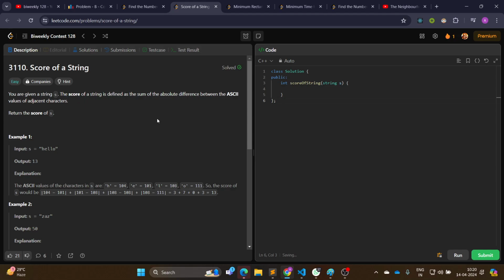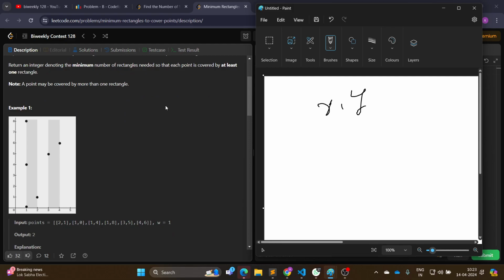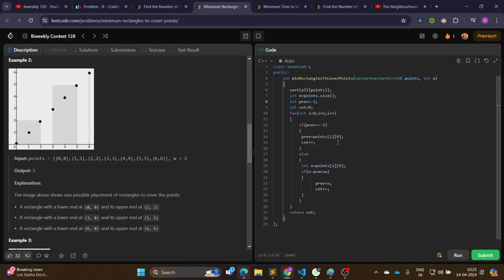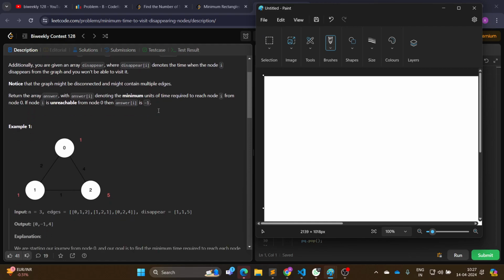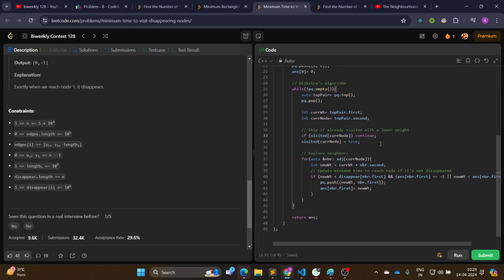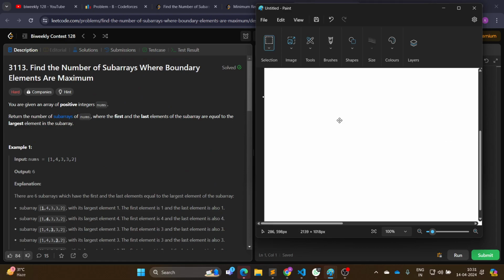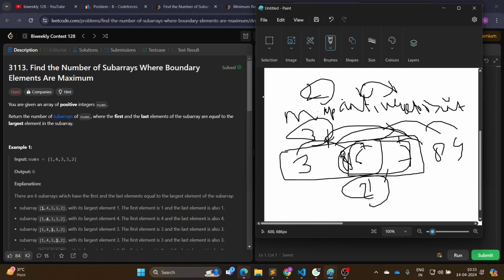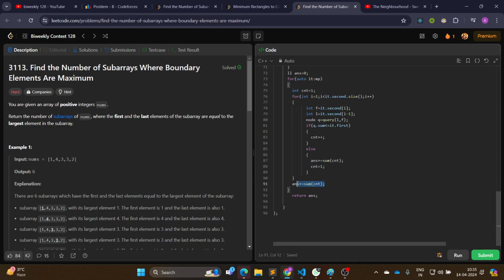Leetcode biweekly contest editorial all solutions